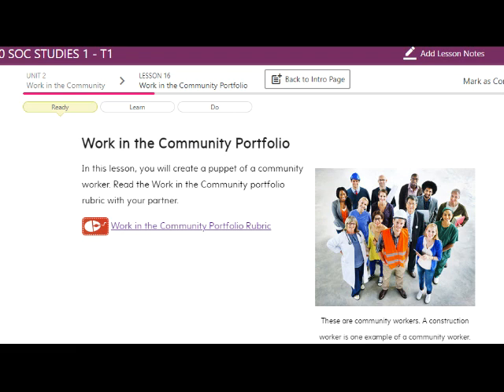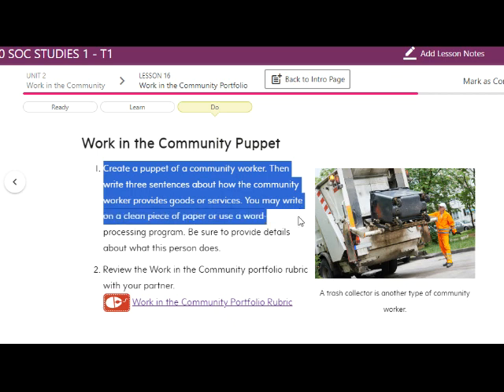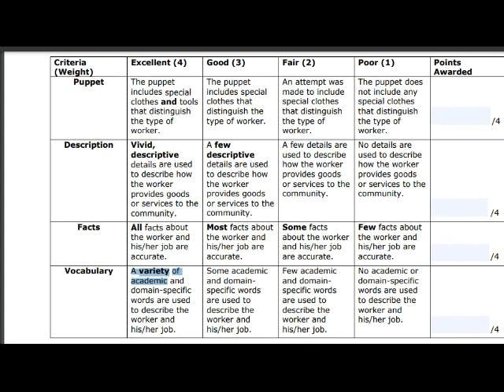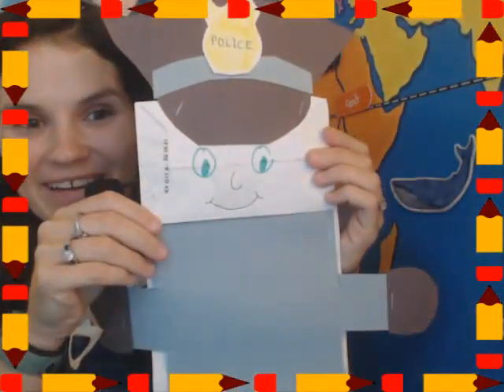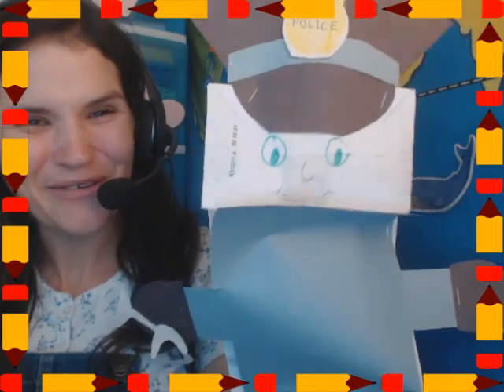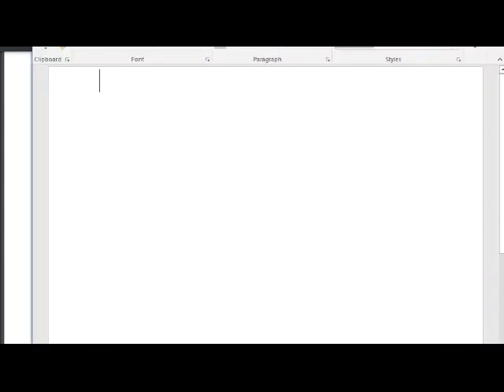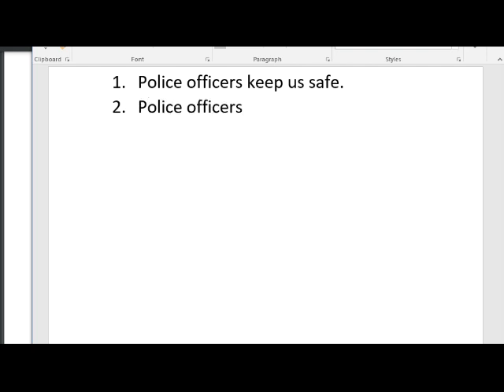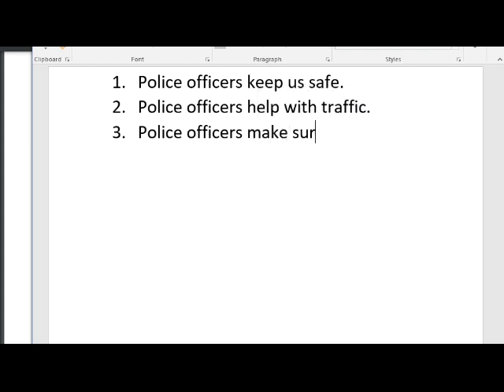Grade 1 Social Studies - Unit 2, Lesson 16: Work in the Community Portfolio Walkthrough